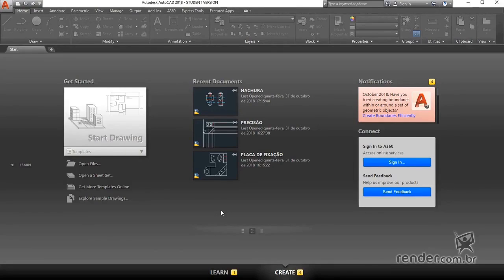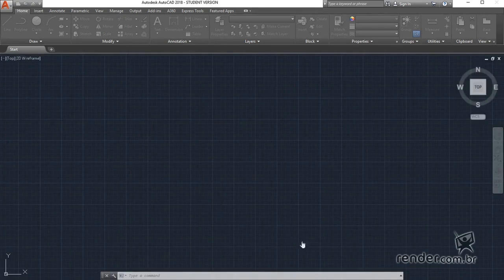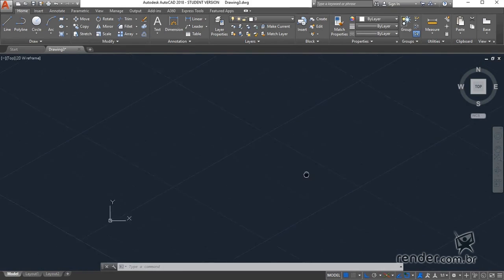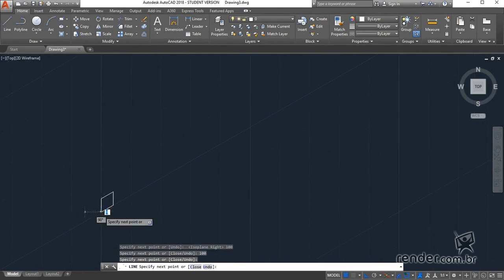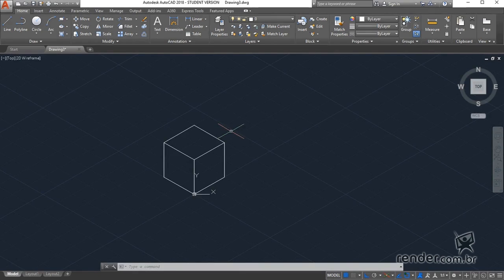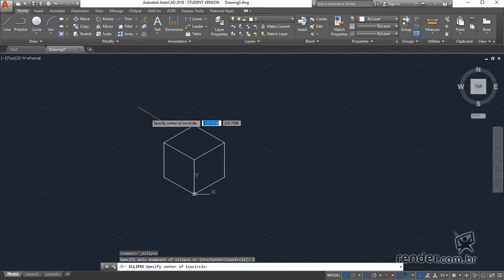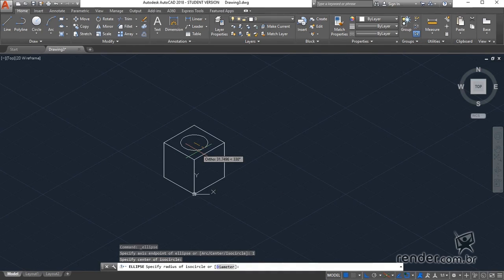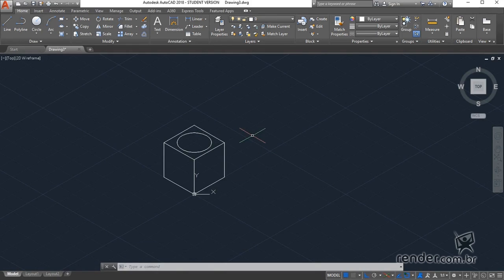16 - Drawing Isometric Drawings | AutoCAD 2018 Basic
We will see in this class how to create isometric drawings, which are drawings that allow us to have a precise notion of how the project will look after it is finished.